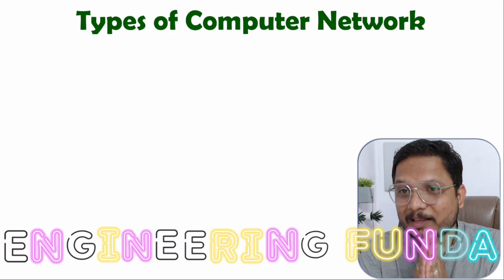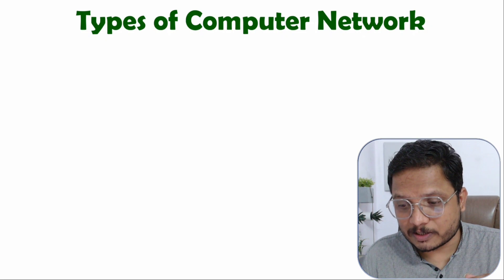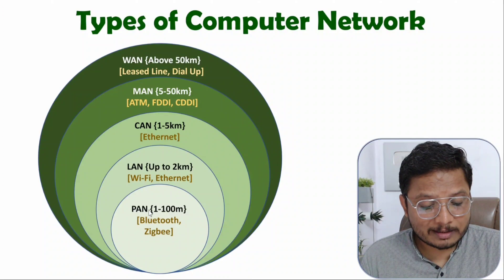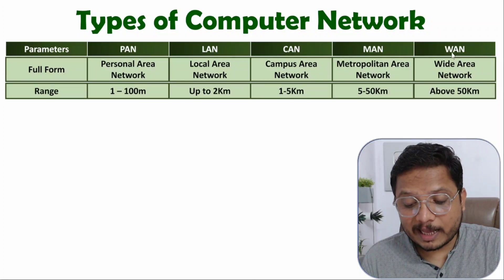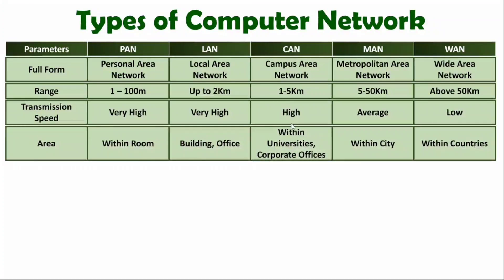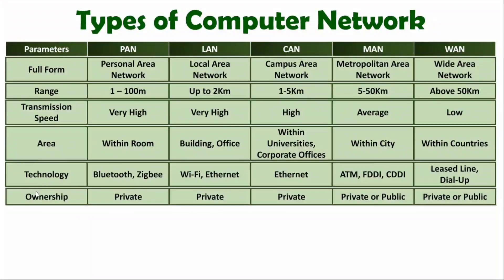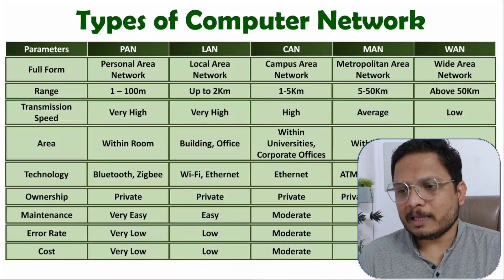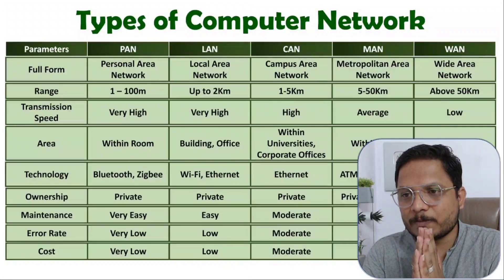Types of Computer Network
Types of Computer Network are explained with the following Timestamps:
0. Computer Network
1. Types of Computer Network
2. PAN - Personal Area Network
3. LAN - Local Area Network
4. CAN - Campus Area Network
5. MAN - Metropolitan Area Network
6. WAN - Wide Area Network
7. Comparison of different types of computer network
8. Parameters of different types of computer network